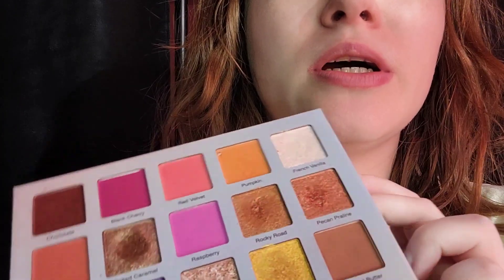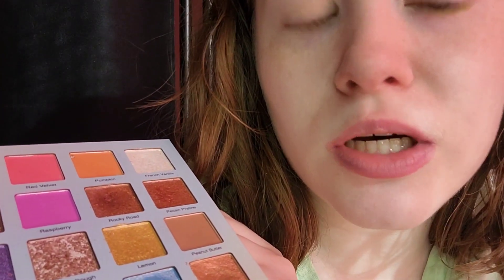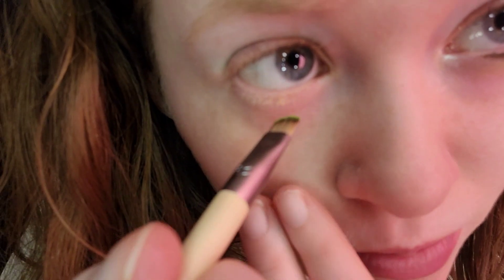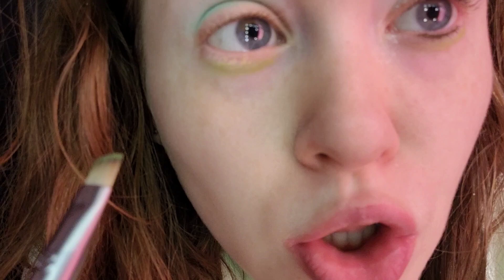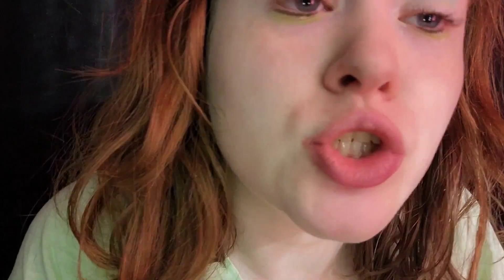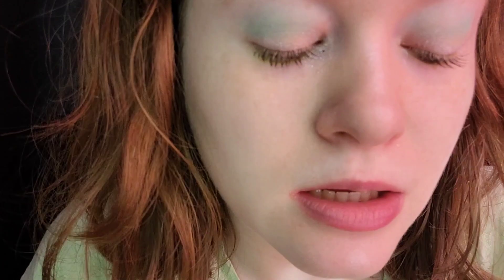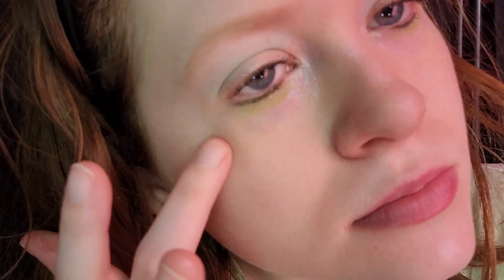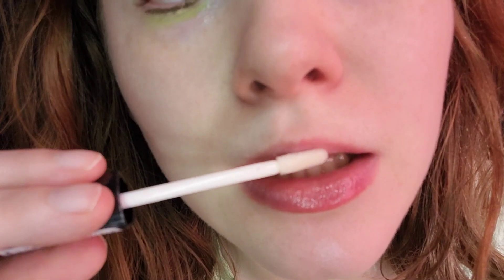Shamrock Shake Inspired Makeup Tutorial | Coolasice Makeup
Hi everyone, today's video is a shamrock shake inspired makeup tutorial this is part of my St Patrick's Day inspired makeup tutorial and my food inspired makeup series, don't know me my name is Coolasice I'm from London Ontario Canada and I'm a beauty guru, so please like, comment and subscribe, yesterday I got a small shamrock shake at McDonald's I was so happy what it is a seasonal item found during St Patrick's Day it's a vanilla mint milkshake they use a little bit of green food coloring to get that mint green color, the shake started in the 70s and it's still a seasonal St Patrick's Day item only found in America, Canada and Ireland, I used makeup colors inspired by the treat, stay creative Coolasice.
Nivea care cream
Dollar Tree bb cream
Glamlite ice cream palette
Ecotools start the day beautifully kit
NYX epic liner stick in all time olive
Vokai mascara
Hard Candy fix my halo highlighter
Chapstick mint chocolate chip lip balm
Rimmel oh my gloss in crystal clear